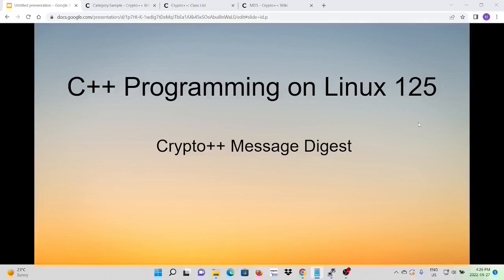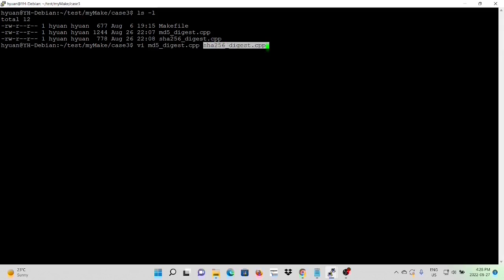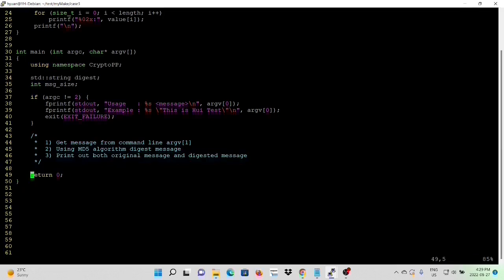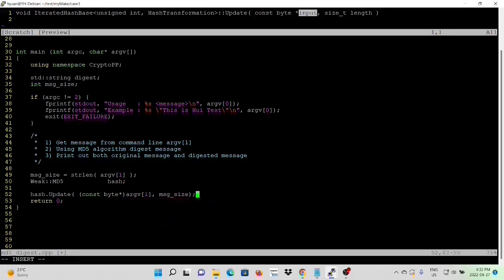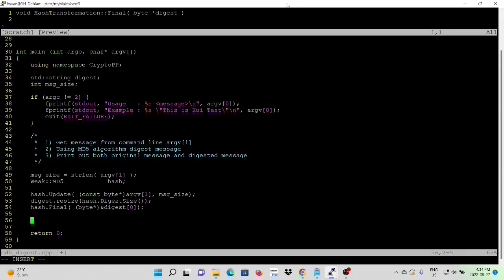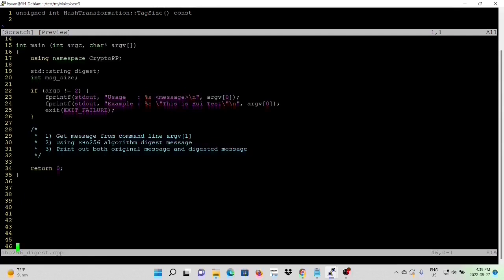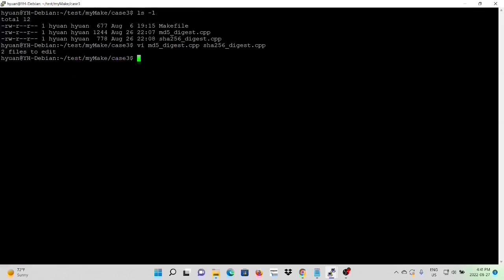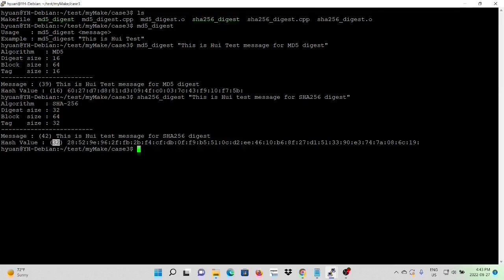C++ Programming on Linux - Crypto++ Message Digest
In this short video it demonstrated how to use Crypto++ Library to perform Message Digest.  this video uses 2 typical message digest algorithms, MD5 and SHA256, as example.
In Crypto++ Library, MD5 is no longer considered secure, and it has been declared in the Weak namespace. Weak is part of the Crypto++ namespace. it contains weak and wounded algorithms. Schemes and algorithms are moved into Weak when their security level is reduced to an unacceptable level by contemporary standards.
To use an algorithm in the Weak namespace, you must define CRYPTOPP_ENABLE_NAMESPACE_WEAK 1 before including a header for a weak or wounded algorithm. SHA256 algorithm is not part of Weak namespace, program is able to include the header file directly.

All Crypto++ hashes derive from HashTransformation. The base class provides functions like Update, Final and Verify. You can swap-in any hash for any other hash in your program.